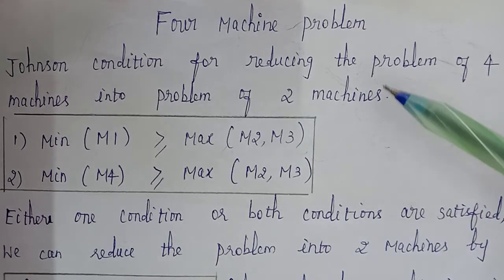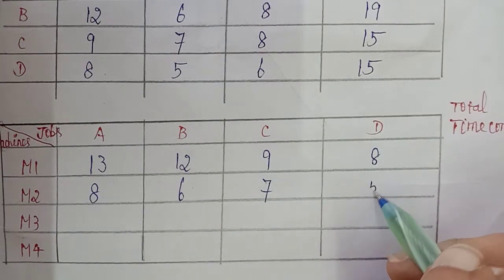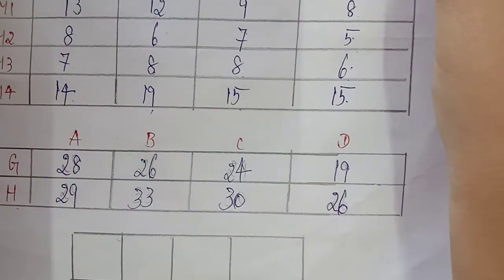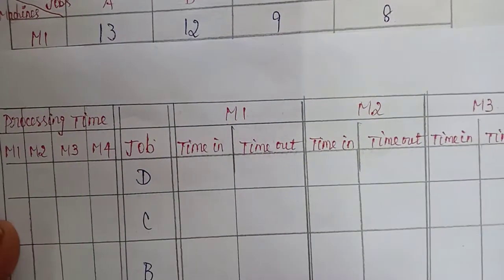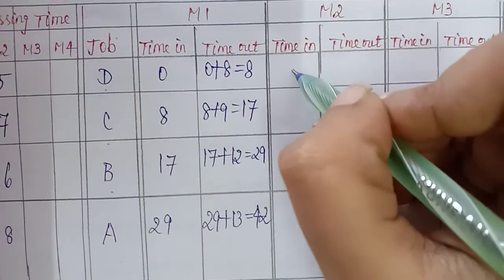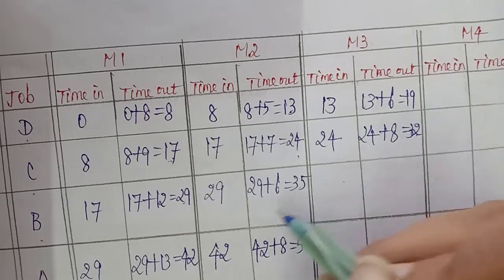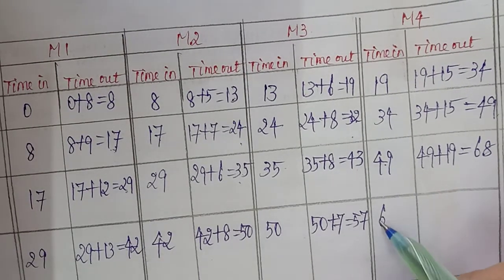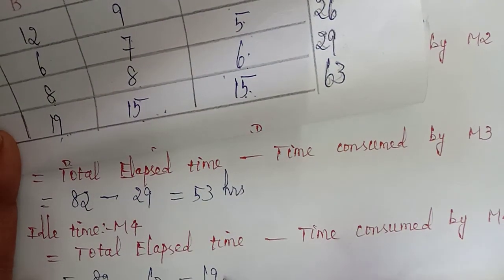JOB SEQUENCING FOUR MACHINE PROBLEM